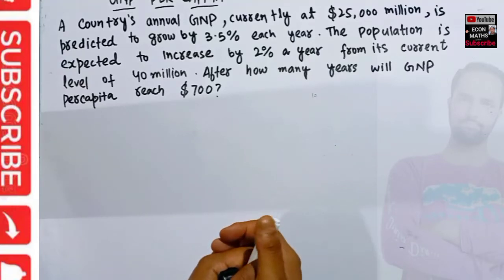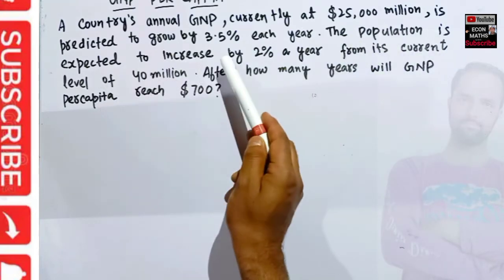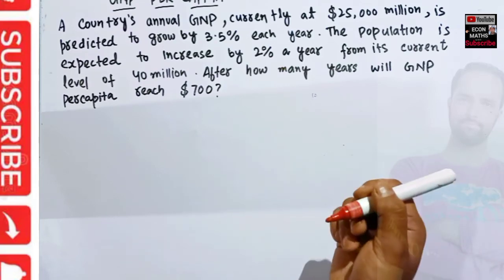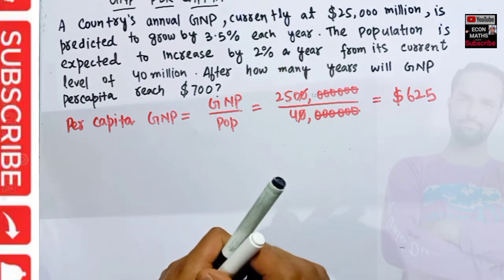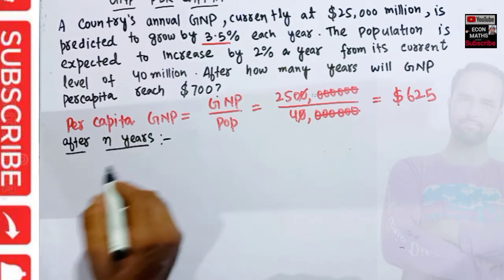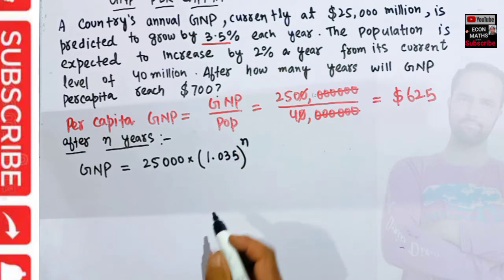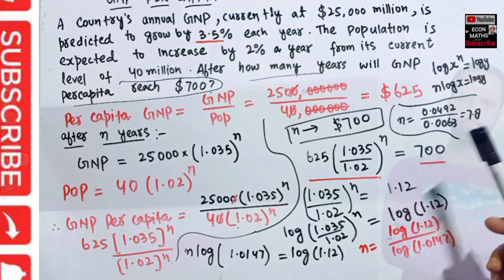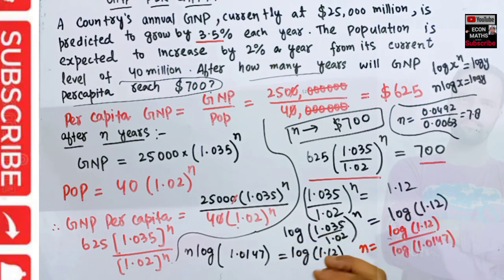GNP Per capita . A country’s annual GNP (gross national product), currently at $25 000 million,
A country’s annual GNP (gross national product), currently at $25   000 million, is predicted  to  grow  by  3.5%  each  year.  The  population  is  expected  to  increase  by  2%  a  year from its current level of 40 million. After how many years will GNP per capita (that is, GNP per head of population) reach $700?

IS-LM_MODEL